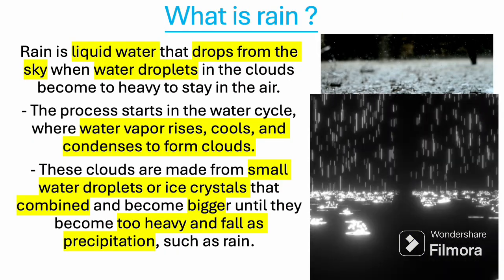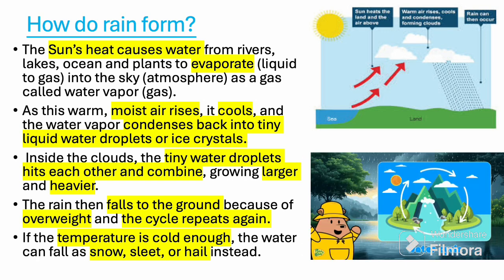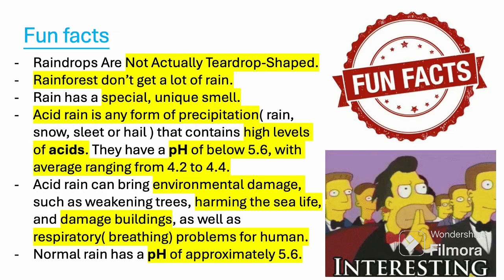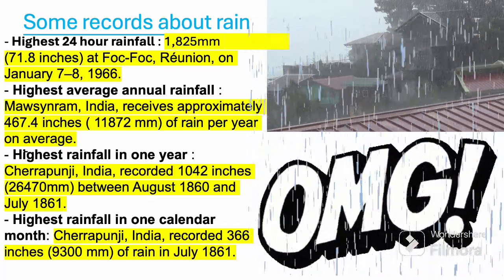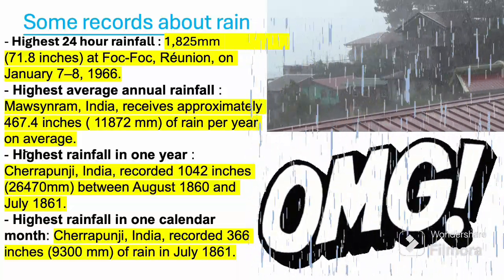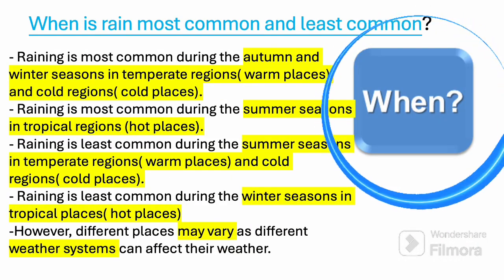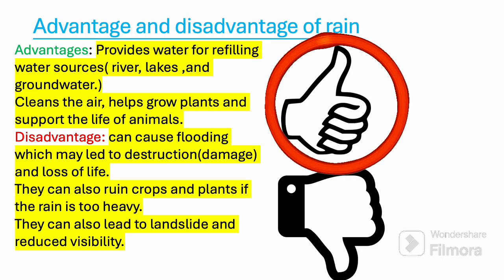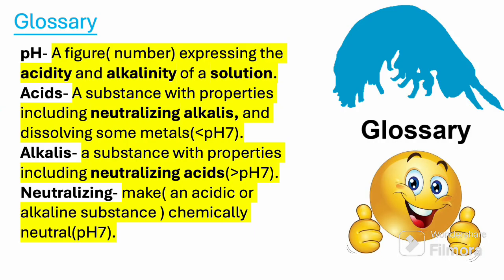JC Phone Geography- Rain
For this video, i am going to teach you what is rain, how it forms, some fun facts and how it effects us.

0:00 - Intro
0:19 - What is rain
0:48 - How do rain form ?
1:27 - Fun Facts
2:12 - Some records about rain
3:24 - Where is rain most common and least common?
4:07 - When is rain most common and least common?
4:41 - Advantages and disadvantages of rain
5:16 - How to stay safe during heavy rain?
5:36 - Glossary
6:19 - Outro